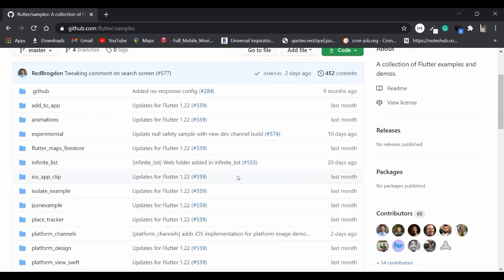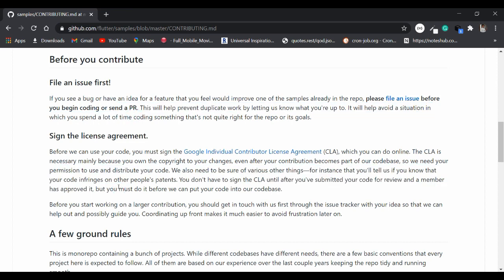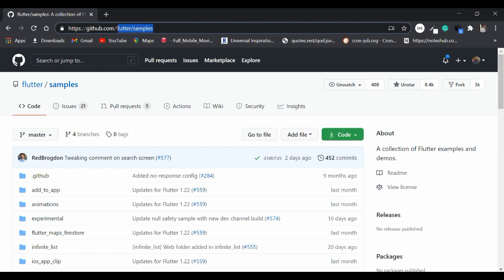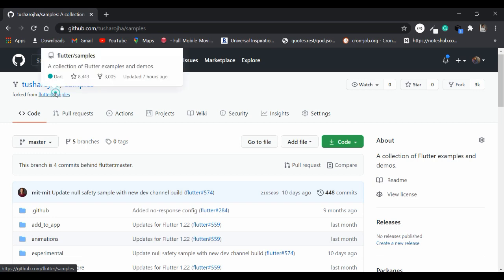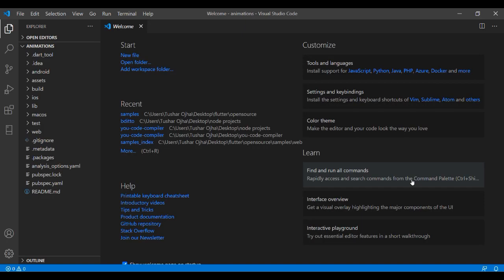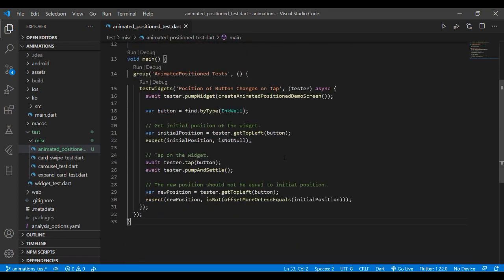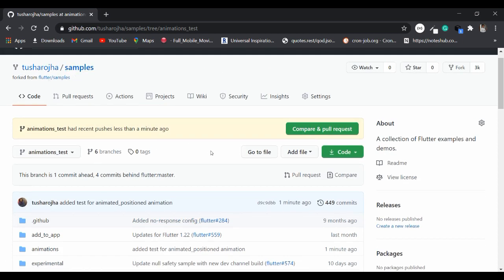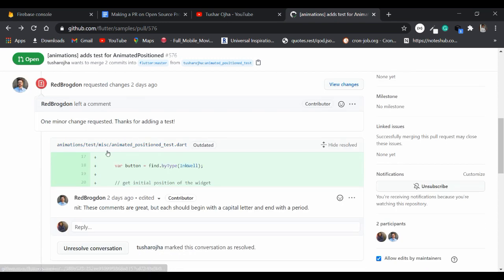Contributing to Open Source Projects on GitHub: Making first pull request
Hi Everyone!
In this video, I have given a walk-through tutorial on contributing to Flutter Organization on GitHub. We will make a pull request on the repository. The video covers the following topics:

- Exploring Open Source Projects
- Reading Contribution Guidelines
- Forking & Cloning the repository
- Branches in GitHub
- Making a pull request